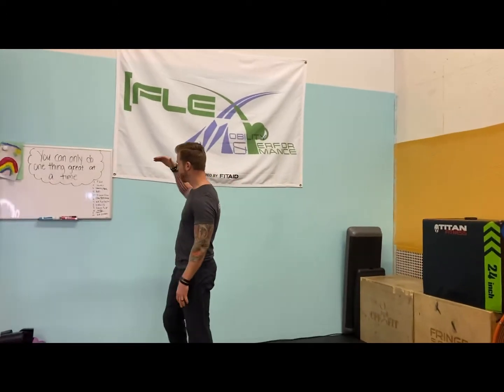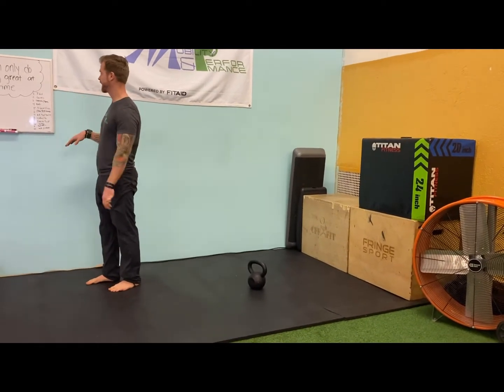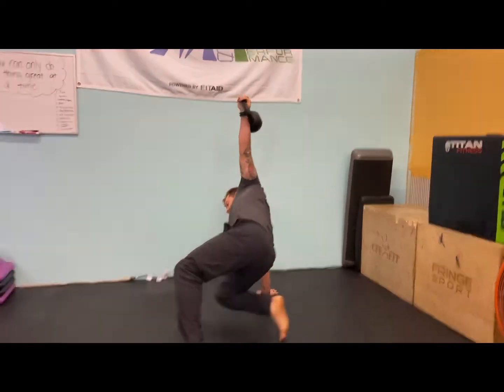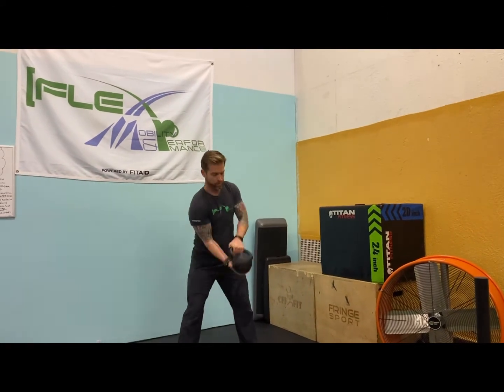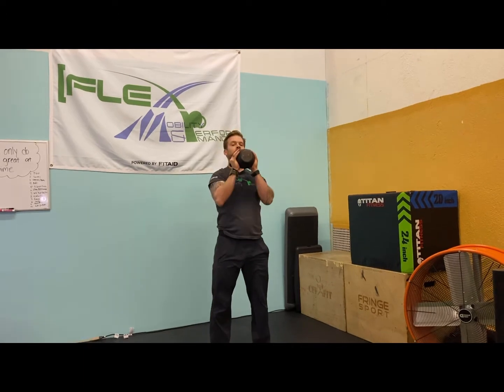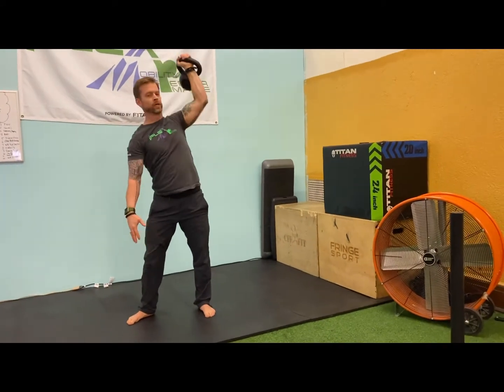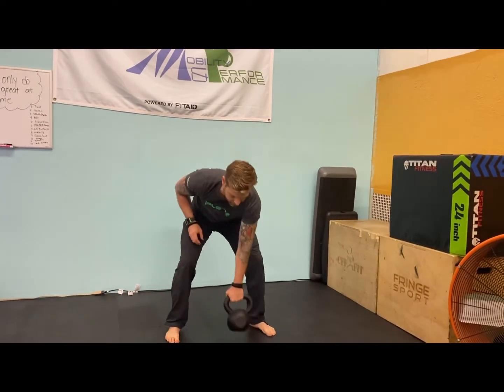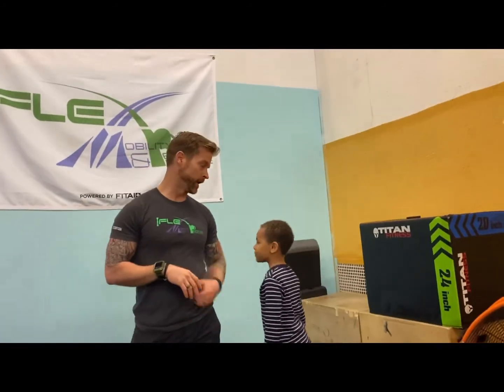12 Days of Christmas AT HOME WORKOUT!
12 Days of Christmas AT HOME WORKOUT!

Be safe, enjoy, and let me know how you end up moving better feeling better and living better!!

SAVE‼️ SHARE‼️COMMENT‼️LIKE‼️

While everyone is different and at different points in their journey I find activation and mobility to be common themes.  Trust me it’ll improve your LIFE!!

And use this code for an extra 10%

TRXAMB10V2AC7X

Ok for the workout:

1. Turkish Get Ups 1:30
2. Squats 2:00
3. Each side Snatch 2:15
4. Halos (possibly each side) 2:37
5. Bilateral Press 2:50
6. Clean to Diagonal Lunge 3:00
7. Kb tow touches 3:21
8. Windmills 3:30
9. Russian Twists 3:57
10. Swings 4:30
11. Thrusters 4:41
12. Kb Push-ups 4:52